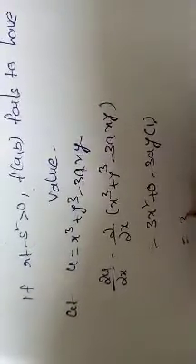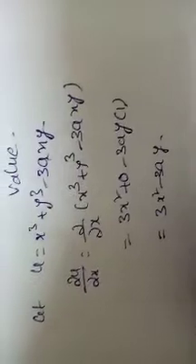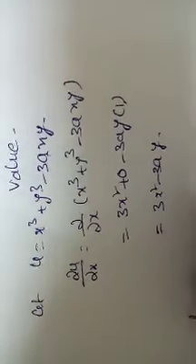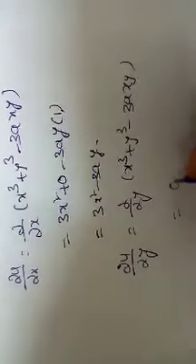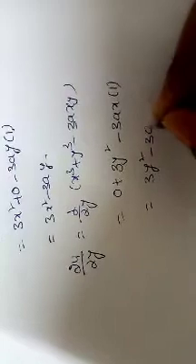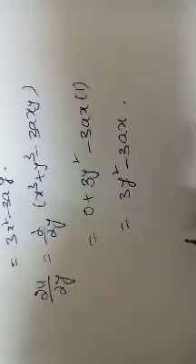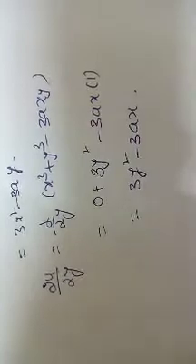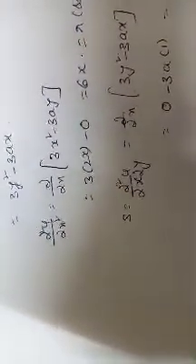tay prb2,B.sc1st sem maths,sravanthi,3/2/21